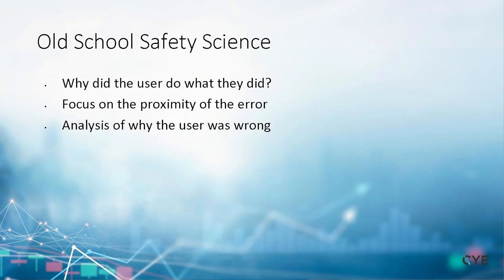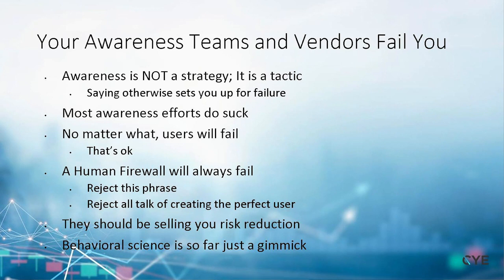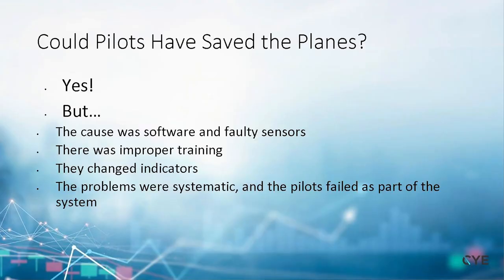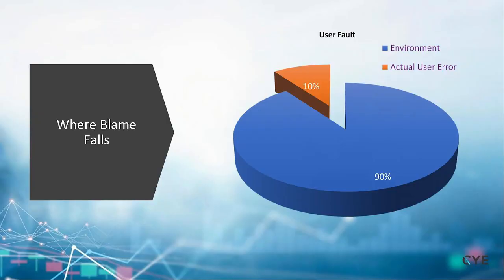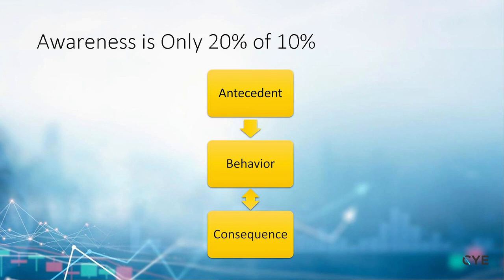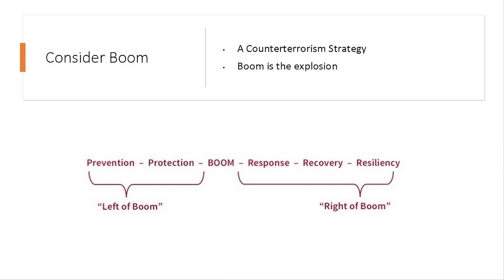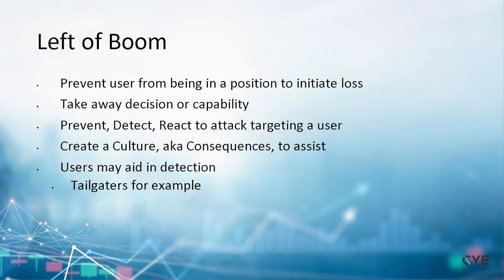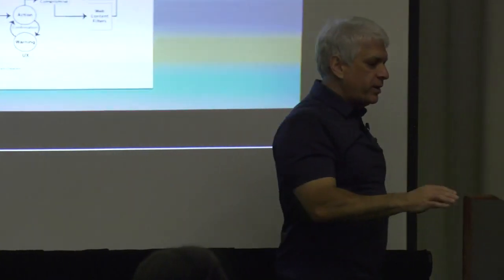Human Security Engineering | Ira Winkler, Cybersecurity and Intelligence Professional